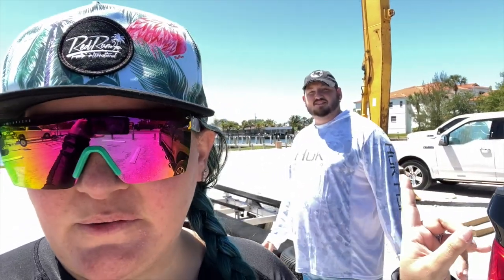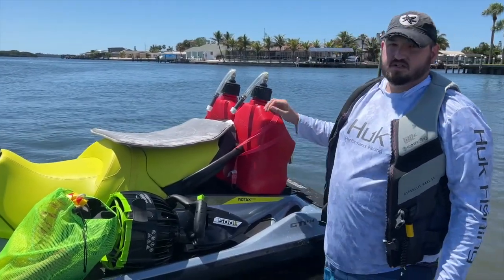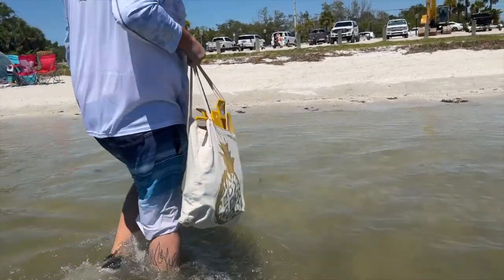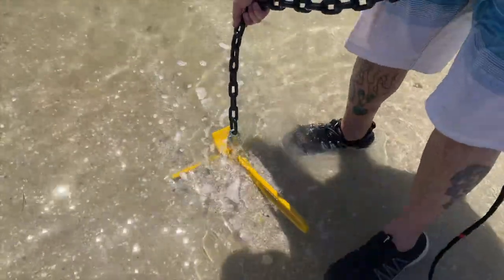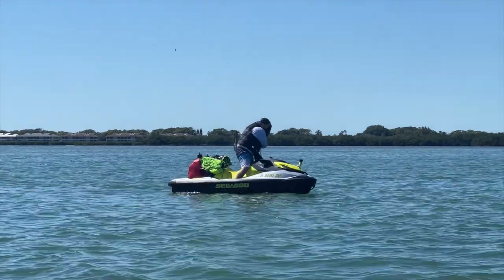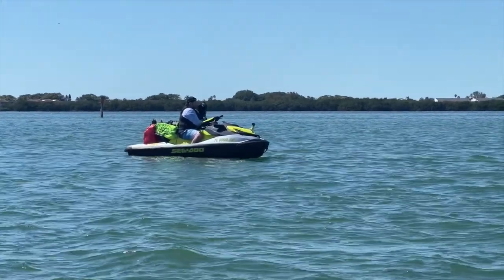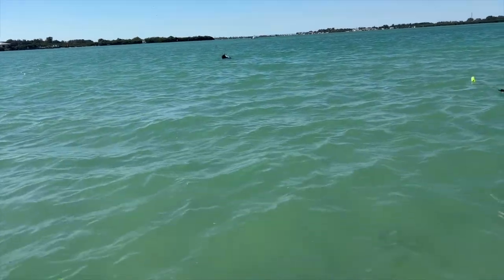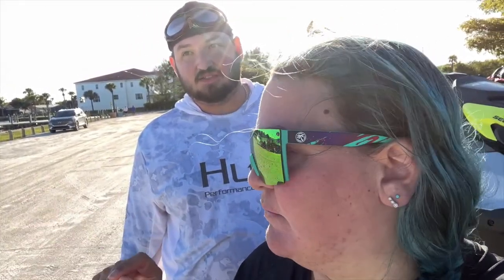How to use a deep water anchor on a jet ski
Hey y’all! Welcome back to the channel. On todays adventure, we practice using a deep water anchor in preparation for our next trip
To the keys. What best practices or tips do you recommend?